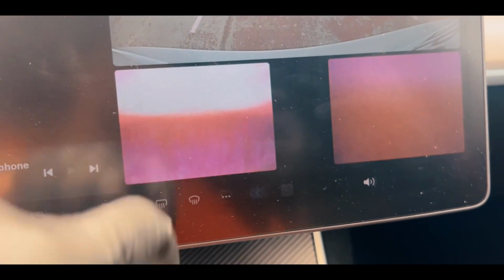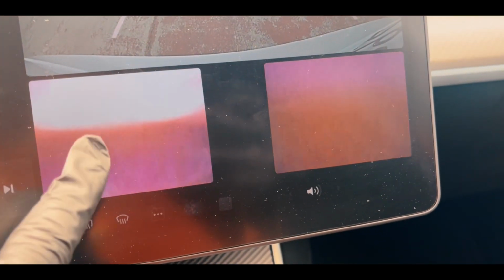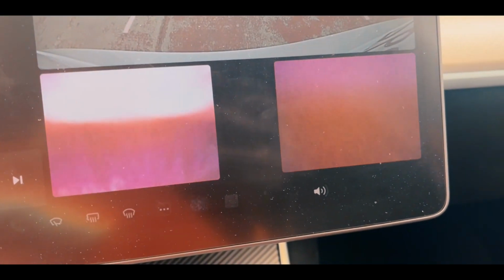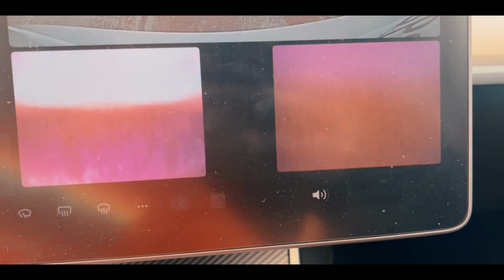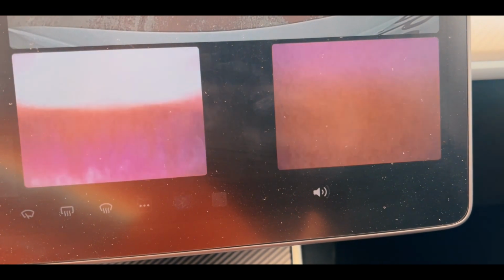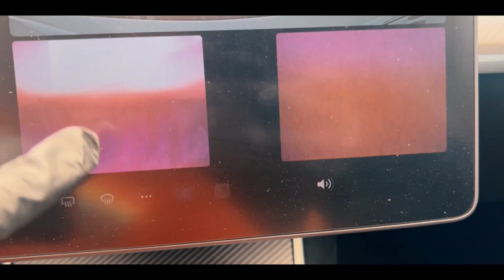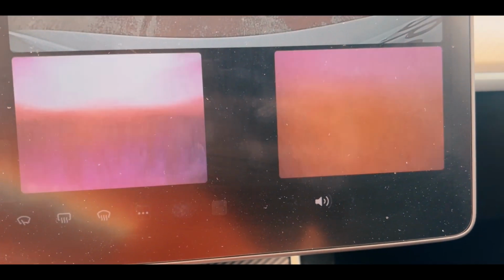Tesla Model 3 Signal Camera Issue Fix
This is how I fix the early model Tesla model 3 fender camera issue where there is a large amount of glare at night when signaling.